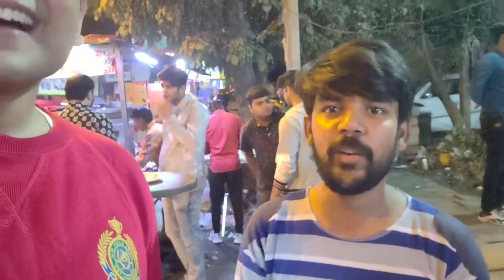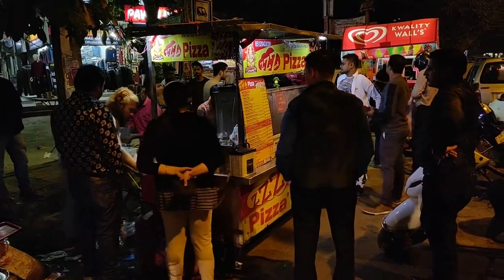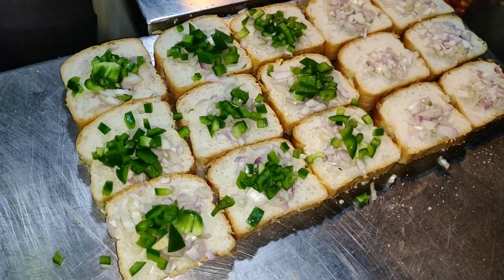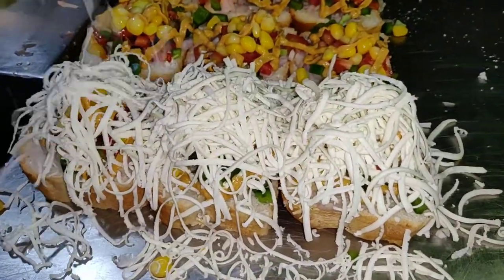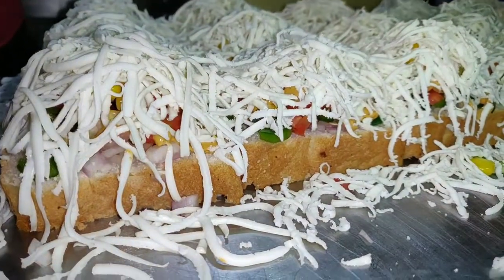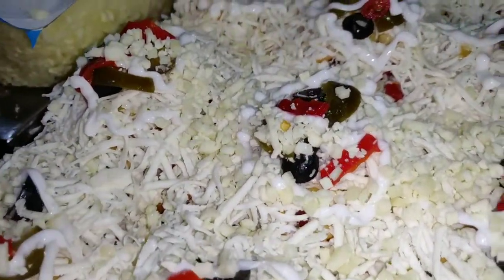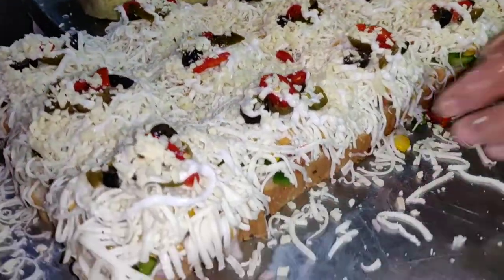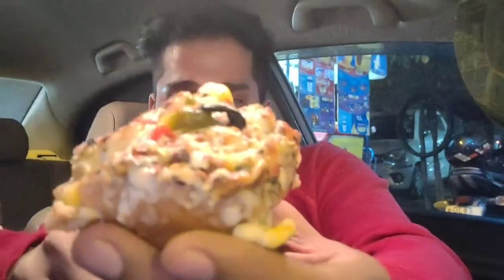Zzz pizza best cheese garlic bread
One of the Best pizza & garlic bread I ever had in my life at zzz pizza in pitampura new Delhi . Just dial rated 4.5/5 stars because of taste and hygiene level.
I request you all please spare some time from your busy schedule and try it from your end and share your feedback in comment section.
definitely you will Love it.

Zzz pizza pitampura Delhi
Zzz garlic bread

Have a great life

Zzz pizza Ap dda market
Near corporation Bank ATM, Maharaja agarsen marg
Opposite to city Park hotel.
Pitampura Delhi 110034.